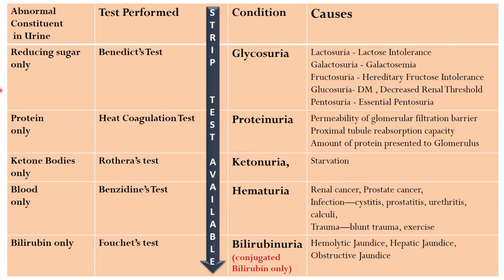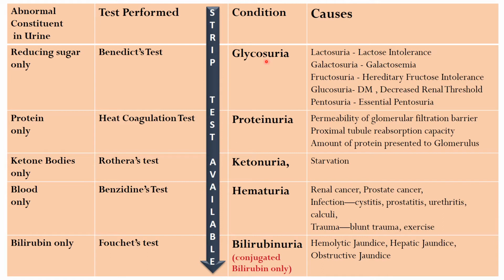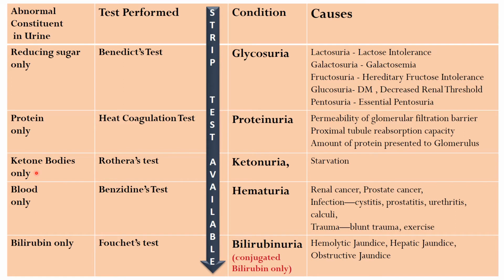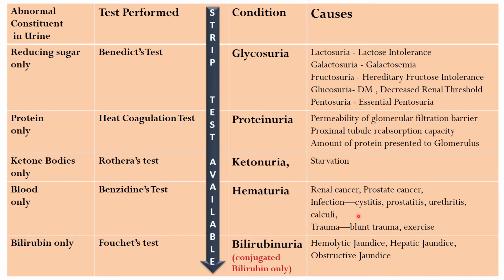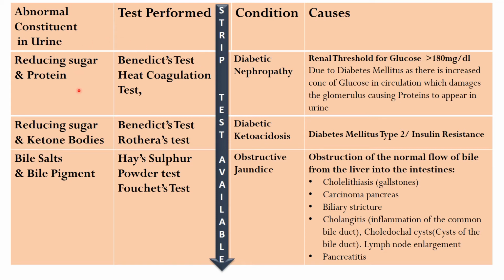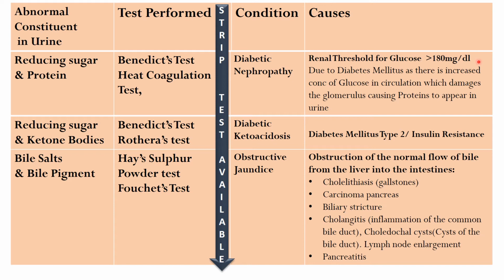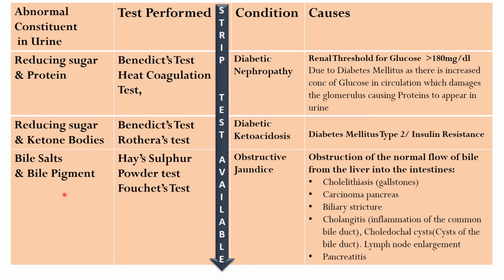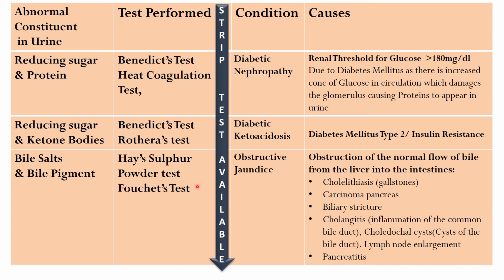Interpretation of Abnormal Constituents in Urine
Interpretation
Details of  interpreting the observations of Abnormal Urinary Constituents has been discussed here.